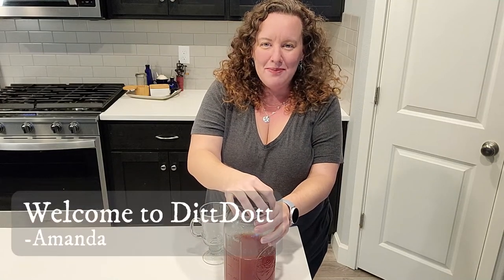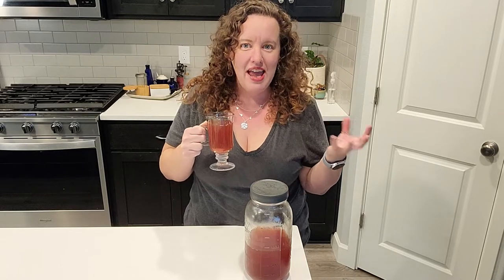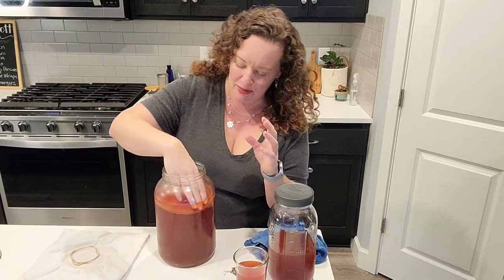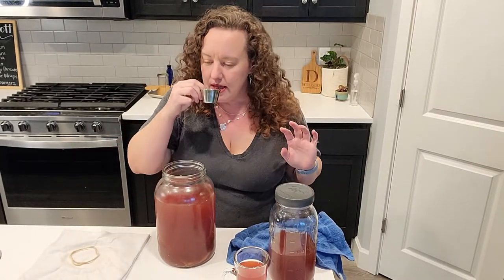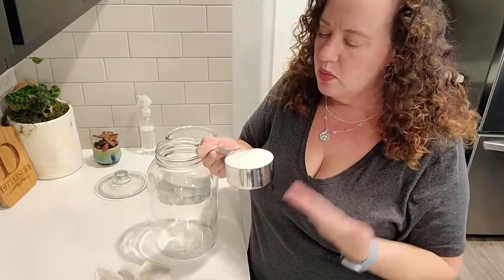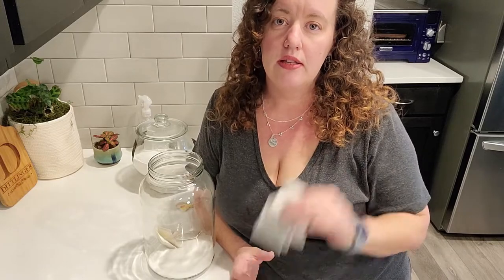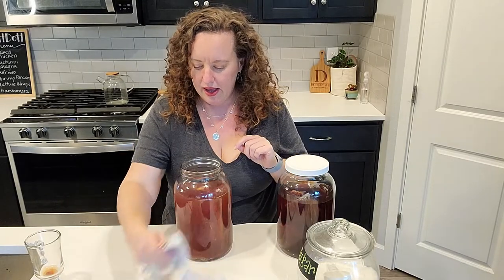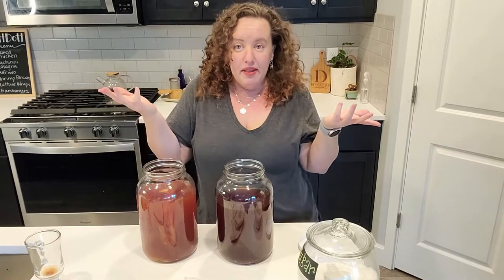How to Homebrew Kombucha for beginners!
Making homemade kombucha is so easy. Store bought bottles are $2 or more, but you can make a gallon for around the same amount of money or less. It's also fun to play around with creating new flavors. If you are new to Kombucha I would suggest buying some at a health food store (although it's becoming so popular now that even a lot of Target's carry it!) Taste it and get used to it. Kombucha is a super healthy all natural energy drink, full of probiotics and hard to get vitamins. It's also naturally fizzy so makes a great soda replacement for people who want to get off soda.

Welcome to my kitchen! My name is Amanda and I like to make healthy, homemade dinners to get your family sitting around the dinner table more nights of the week. Together, lets have fun, learning how to ditch the recipe and cook with some basic methods. That way you can learn to adjust recipes to your families dietary and taste needs. Food is love and community and I want to share that with you.
Timestamps:
00:00 Welcome to DittDott
00:49 What is Kombucha
02:29 What is a SCOBY
04:11 Make sweet tea for Kombucha pt 1
07:28 How to store Kombucha pt 1
10:07 Make sweet tea for Kombucha pt 2
11:31 Materials needed for brewing Kombucha
13:16 Where to buy or get a SCOBY
14:30 Transfer SCOBY to new batch of Kombucha
16:45 How to store Kombucha pt 2
18:29 How much caffeine does Kombucha have?
18:52 Does Kombucha have alcohol?
19:48 How much Sugar is in Kombucha
20:48 Where I got a lot of my information

Kombucha Simple Starter Kit
Kombucha Deluxe Kit
Glass tea kettle
Swing top Bottles

This video is nonsponsered, and I've used this company personally in the past.

► I appreciate tips:
(or in this case a kombucha! haha)